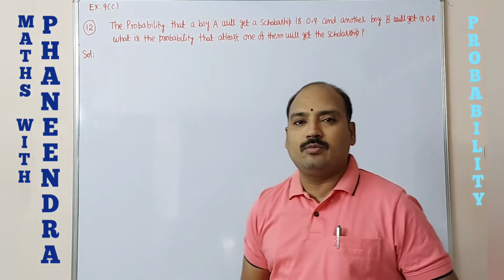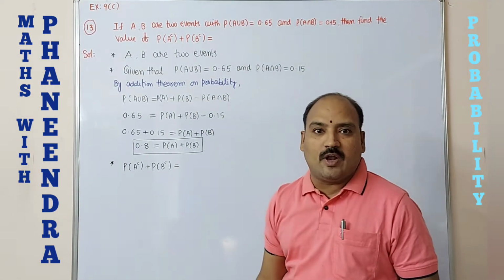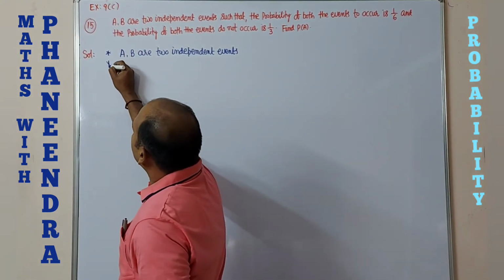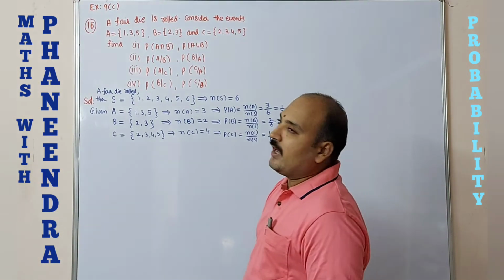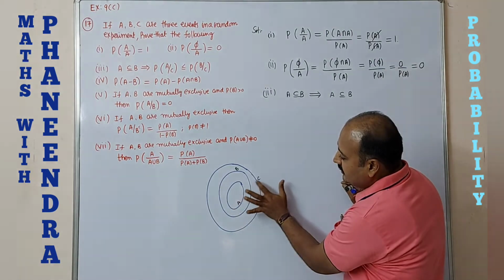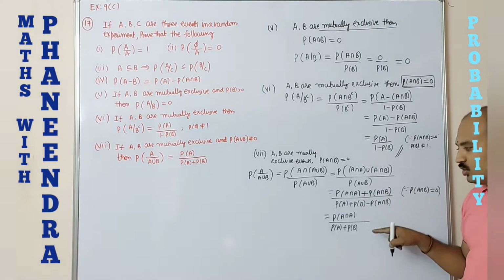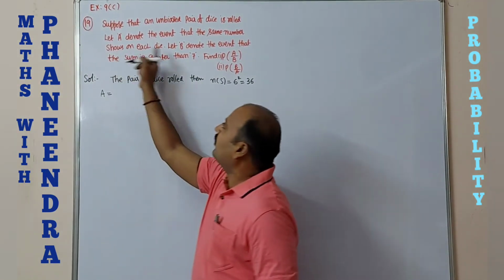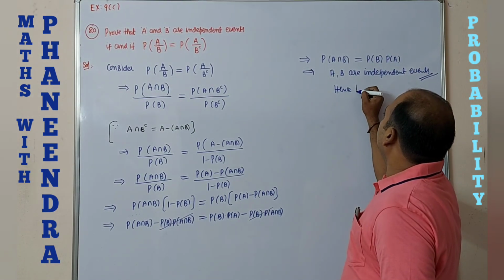Probability Ex:9(c) I. Q.No.12,13,14,15,16,17,18,19 and 20 detailed solutions